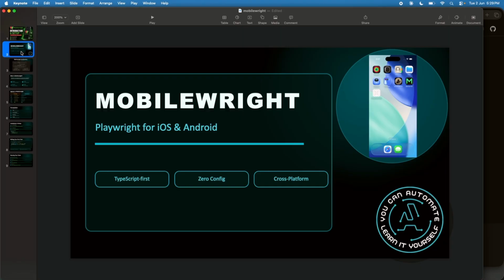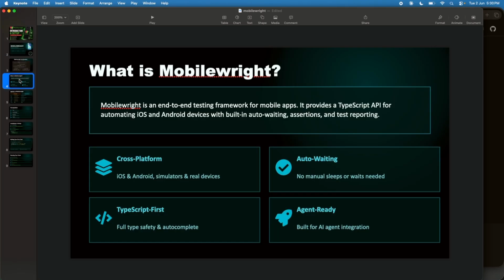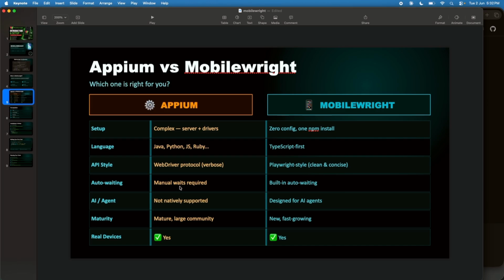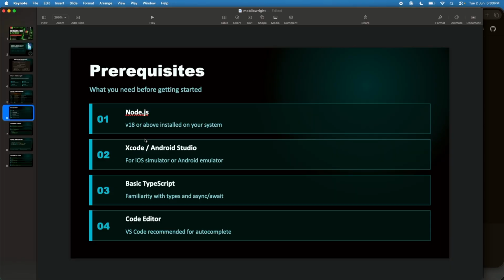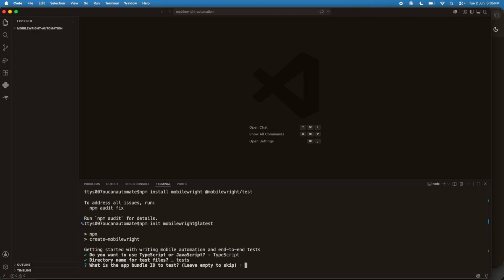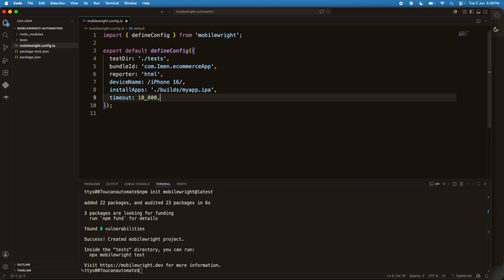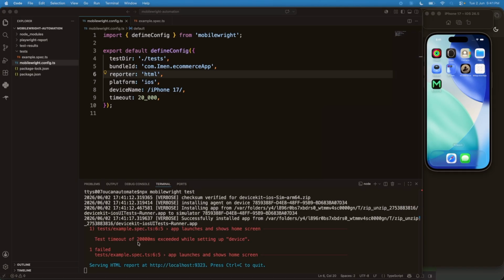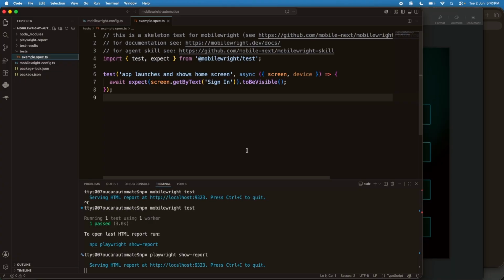MobileWright Guide: The Fastest Way to Automate Your First Test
Key Chapters

0:00 Unveiling the Mobile Right Automation Framework
1:21 Core Features and Architectural Advantages
1:58 Mobile Right versus Appium Comparison
3:40 Setting Up Your First Mobile Test Project